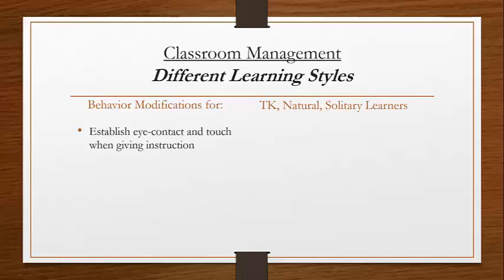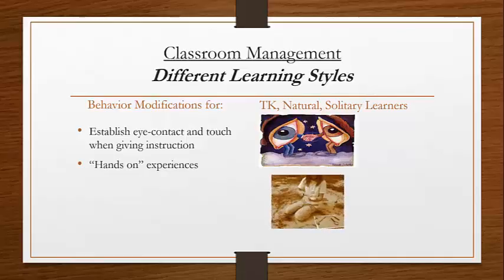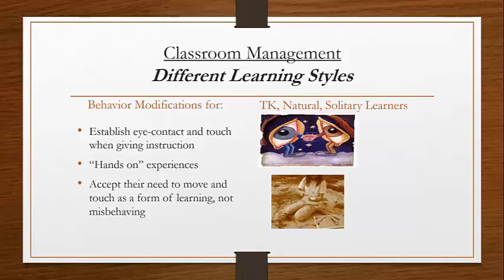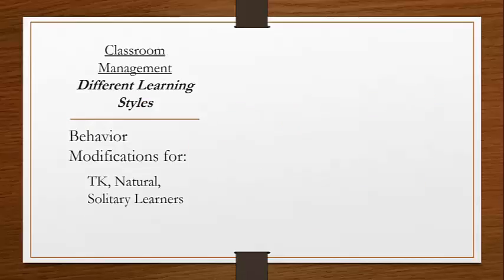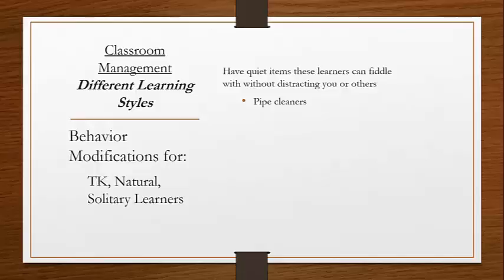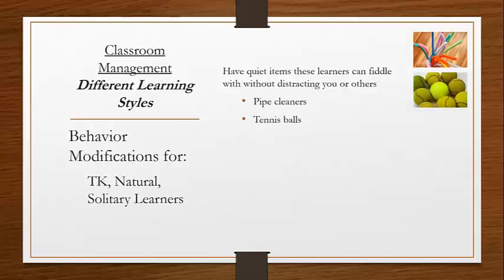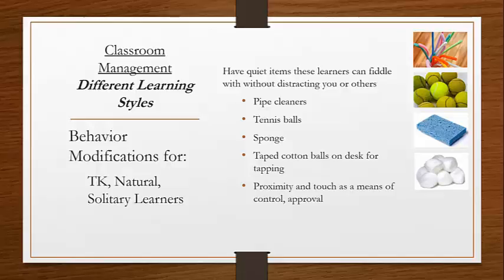Classroom Management Part 3 Mod 1